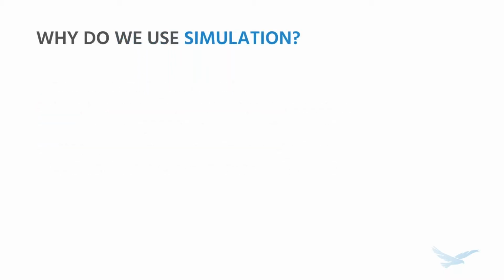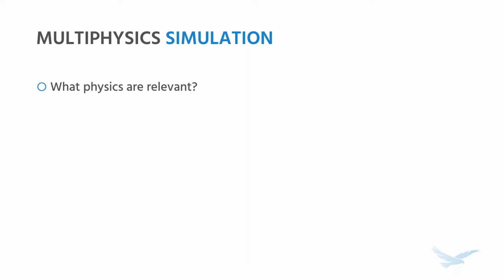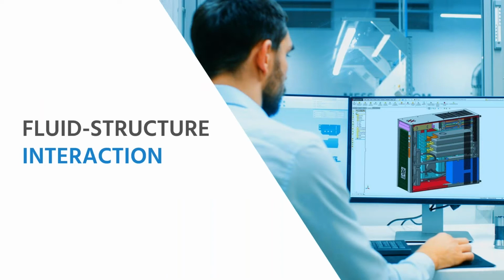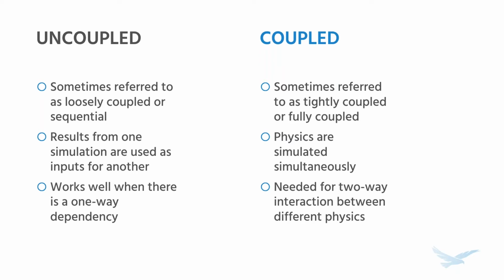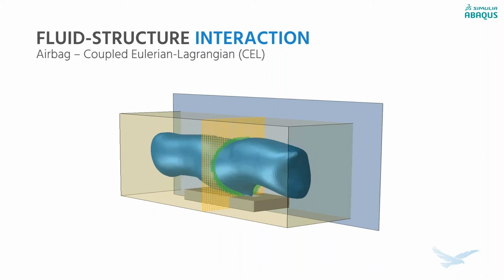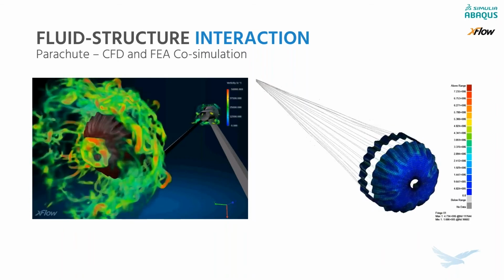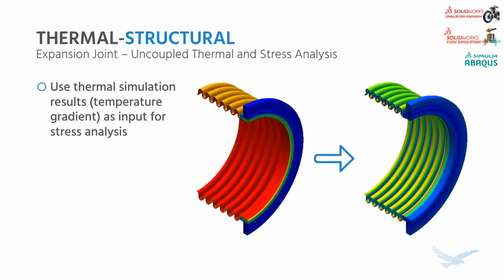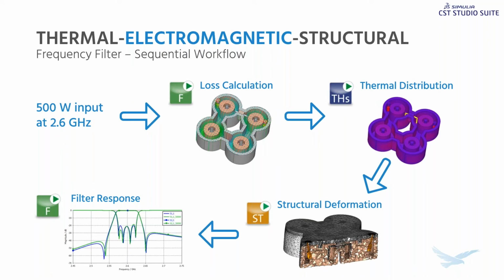The Possibilities of Multiphysics Simulation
DISCOVER HOW TO CREATE REALISTIC SIMULATIONS AND IMPROVE ACCURACY
Simulation is often discussed by type – structural, fluid, thermal, etc. But these physical processes aren’t isolated in the real world. Real problems often involve interactions between these domains.

Modeling multiphysics interactions can be critical to achieve accurate results, but the many possible combinations and simulation options can make it challenging to pick the best approach.

When can you use sequential studies? When do you need fully coupled behavior? What’s co-simulation?

Join us for a webinar to discuss the key to creating realistic simulations and explore what’s possible with multiphysics simulation.